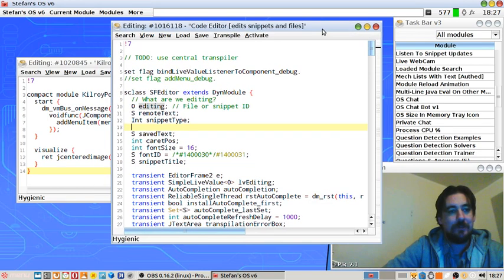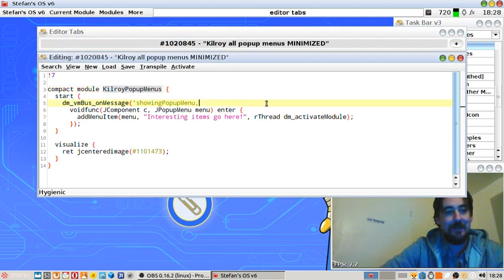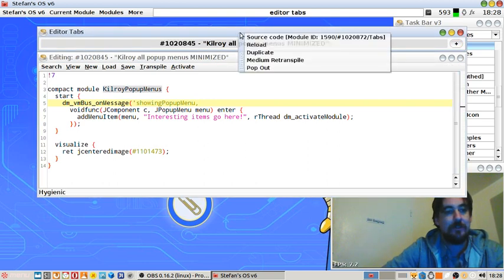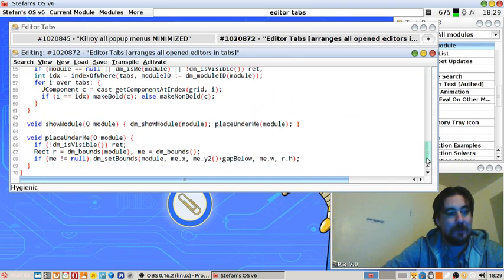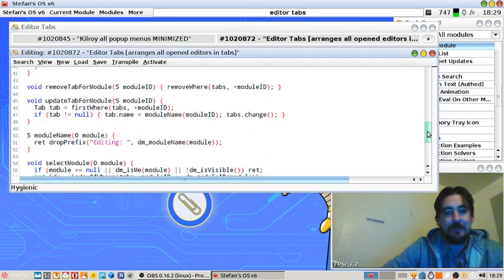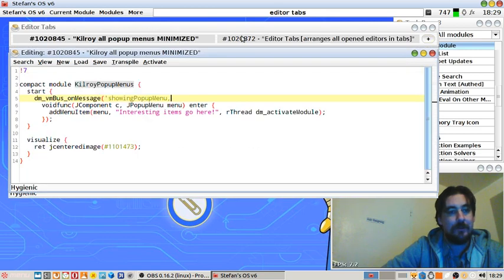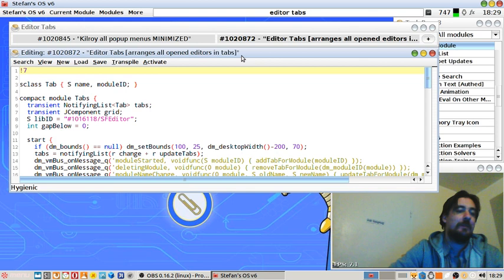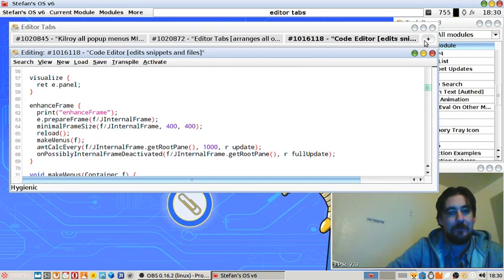Tabs++ in JavaX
How I added tabs to my editor. AKA: Real advantages of my new way of programming (JavaX). I only had one beer I swear.

BotCompany.de